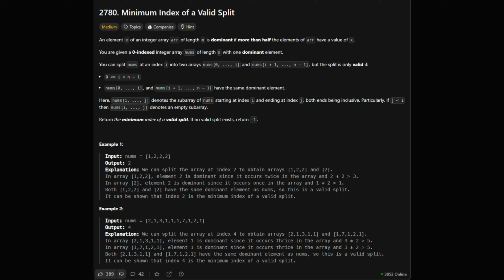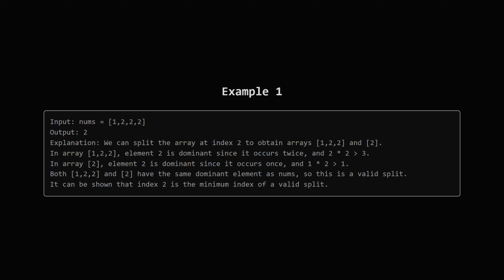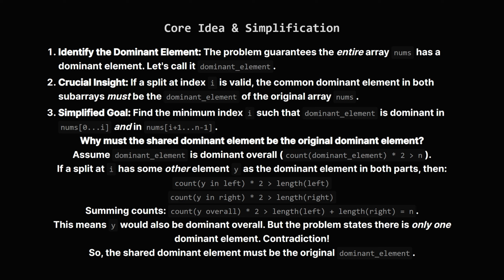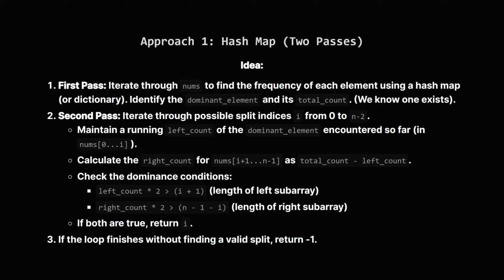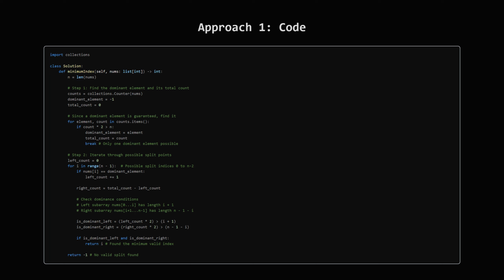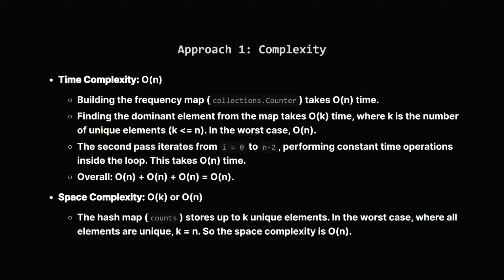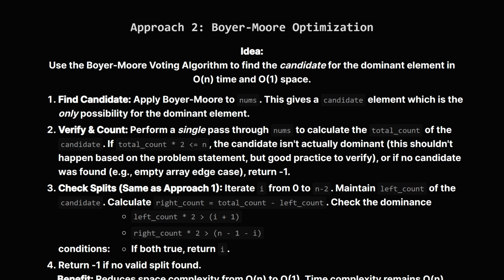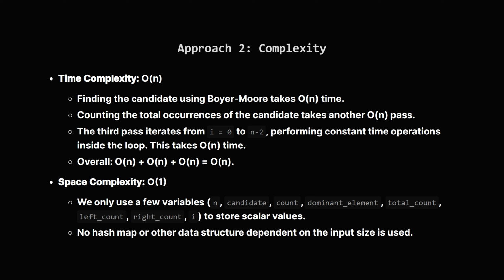2780. Minimum Index of a Valid Split | Leetcode Daily - Python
This video tackles LeetCode problem 2780, "Minimum Index of a Valid Split". We explore how to find the smallest index `i` that divides an integer array `nums` into two non-empty subarrays, `nums[0...i]` and `nums[i+1...n-1]`, such that both subarrays share the same dominant element. An element is dominant if it appears strictly more than half the times in its subarray. The video starts by explaining the problem with examples and reveals a crucial insight: the common dominant element in a valid split must be the dominant element of the original array. Leveraging this, we detail two approaches: first, using a hash map (like Python's `collections.Counter`) to find the dominant element and then checking potential splits, which runs in O(n) time and O(n) space. Second, we optimize the space complexity to O(1) using the Boyer-Moore Voting Algorithm to identify the dominant element candidate, followed by verifying its count and checking the splits, while maintaining O(n) time complexity. Both methods are explained clearly with Python code examples and complexity analysis.